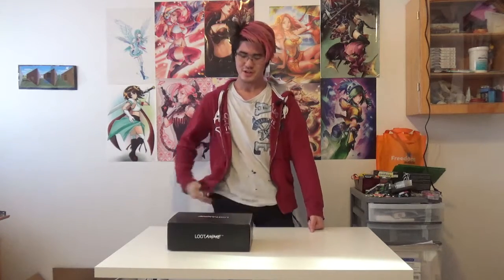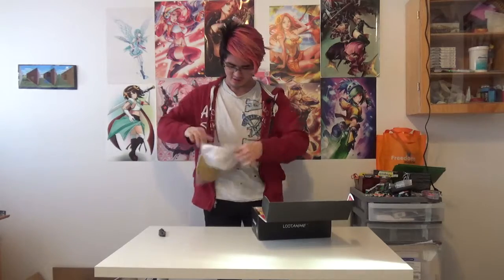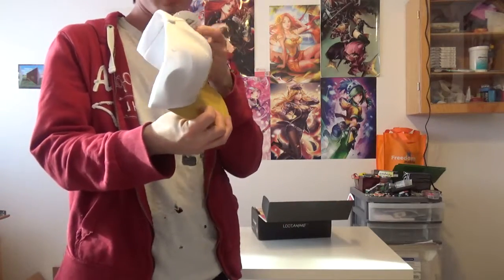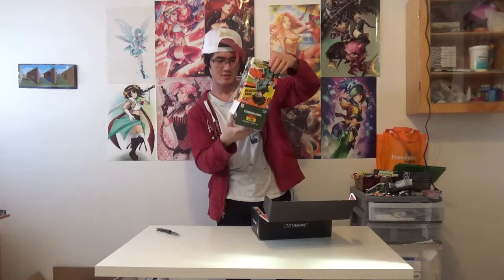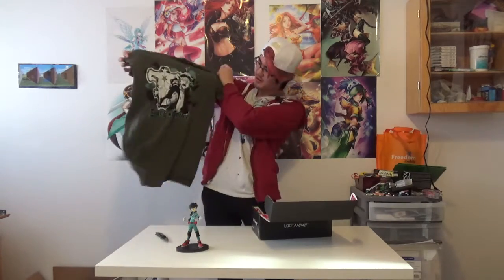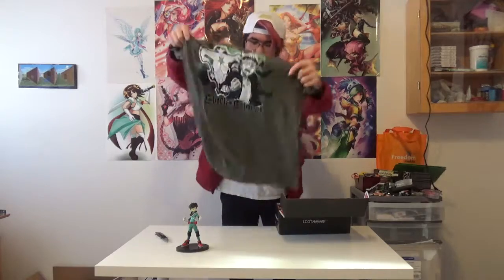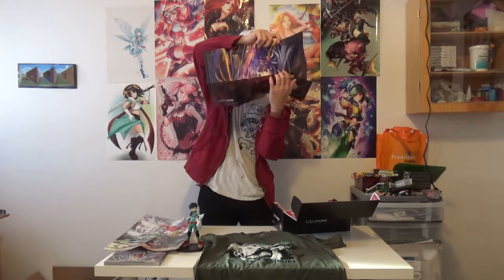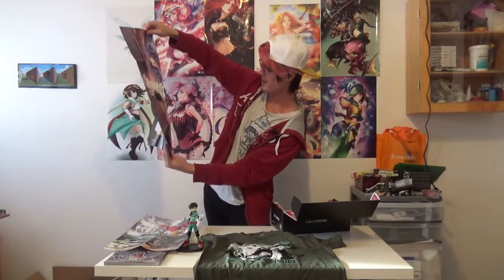【LootAnime】Underdog - December 2017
The underdog stories are sometimes the best.